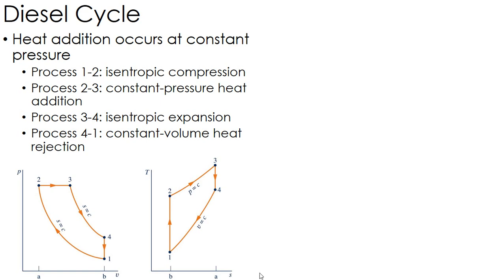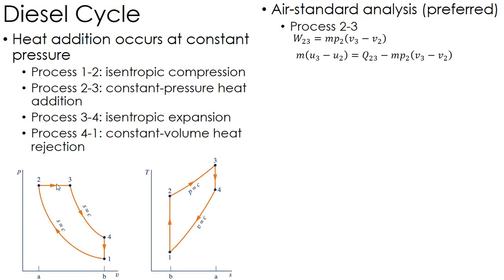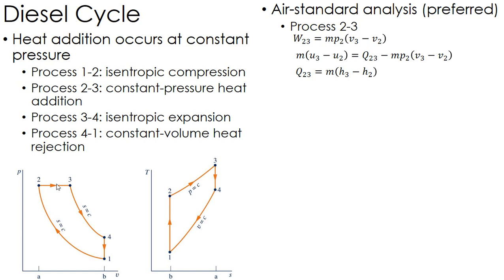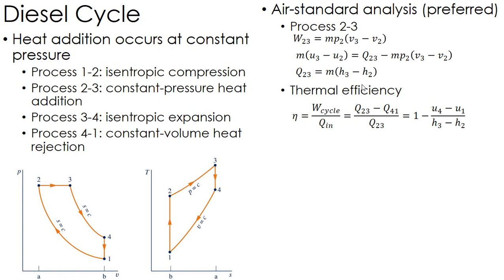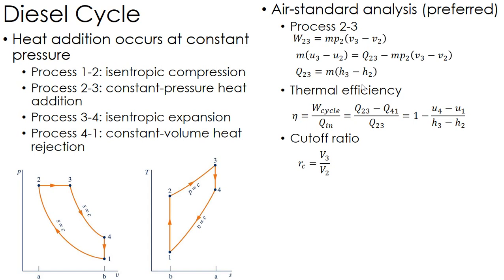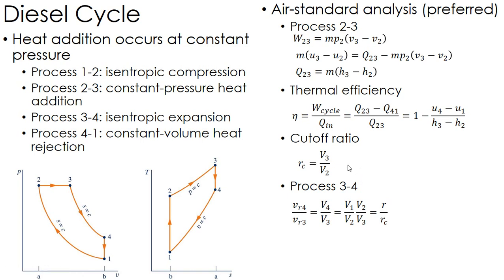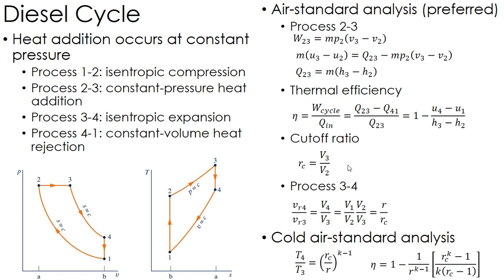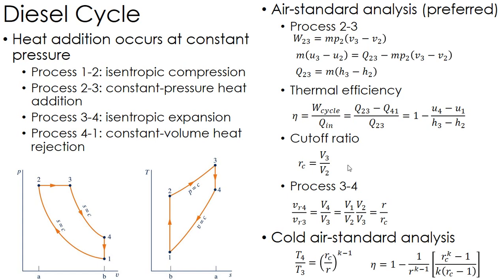Thermodynamics Lecture 29: Diesel Cycle